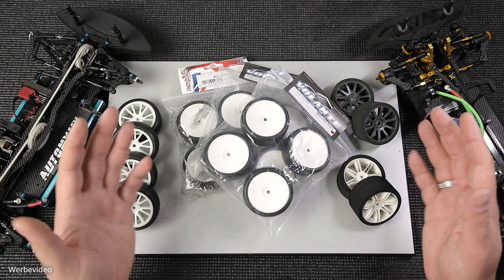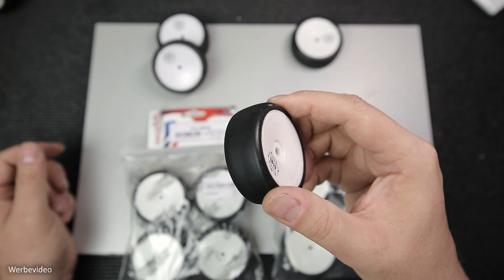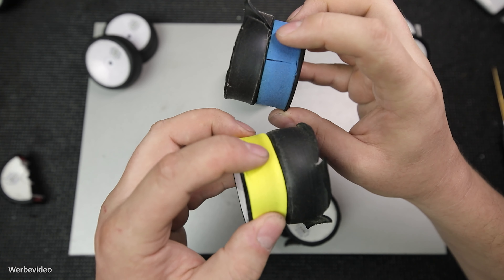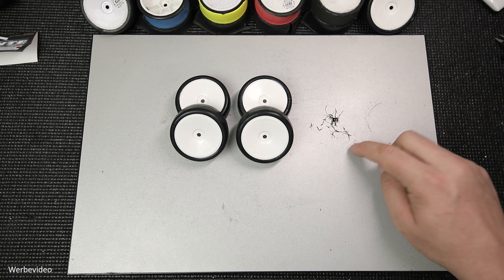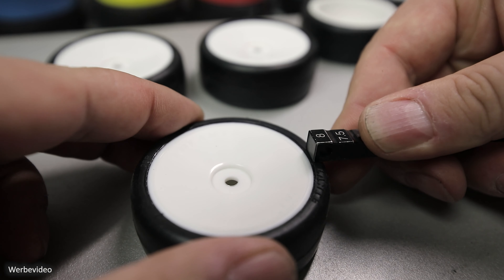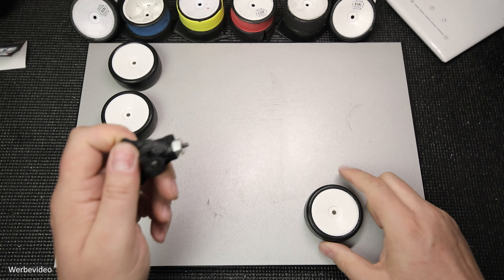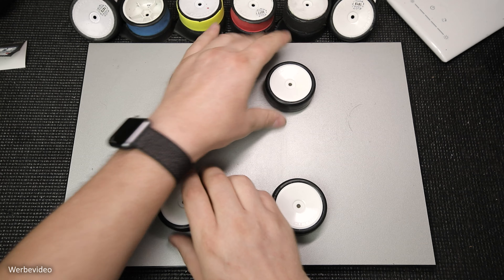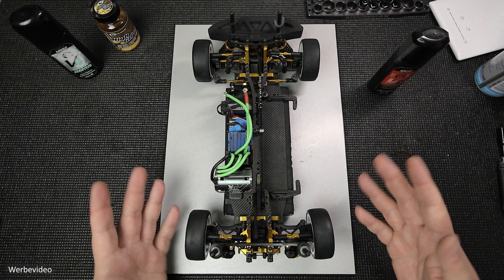1:10 Tourenwagen Setup - #14 Räder / Reifen / Haftmittel uvm...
In Folge 14 der Tourenwagen Setup Serie geht es um das Thema Räder.

Ich gebe einen Einblick in verschiedene Räder und Informiere darüber, wie Hohlkammer-Räder aufgebaut sind.
Jeder Fahrer hat auch seine Abläufe, wie er seine Räder für ein Rennen vorbereitet. Hier zeige ich euch, wie ich das mache.

00:00 Intro
00:30 Einleitung
01:05 Was für Räder gibt es?
04:55 Einblick in die Räder
07:43 Vorbereiten der Räder
14:04 Position der Räder auf dem Fahrzeug
18:54 Haftmittel
24:34 Schlussworte
25:14 Sponsor / VISION ROYAL